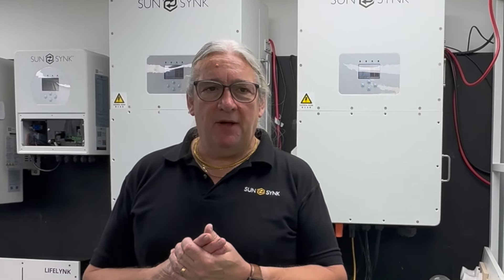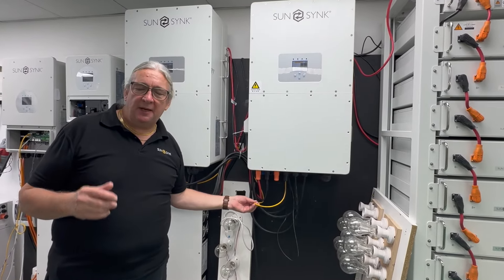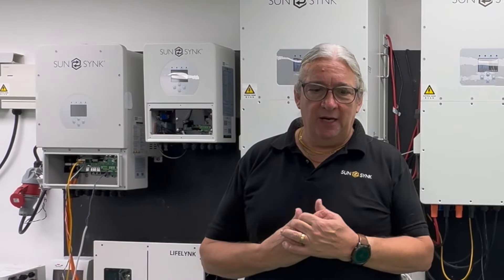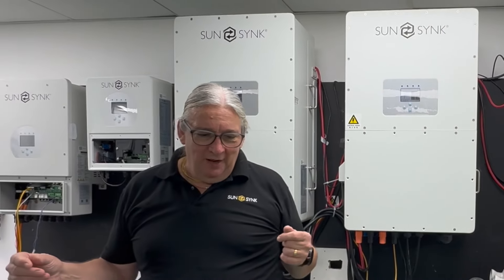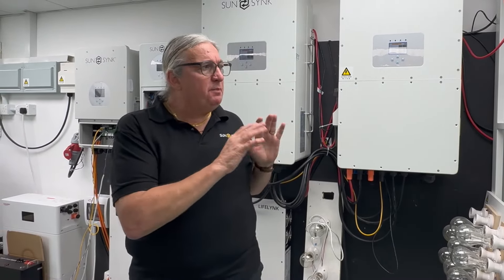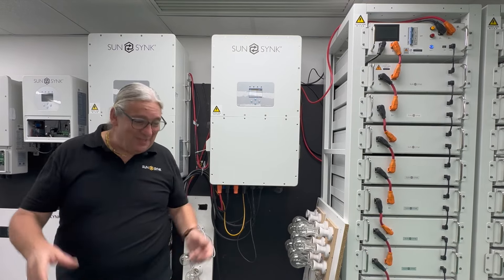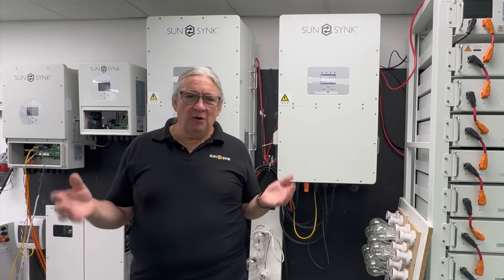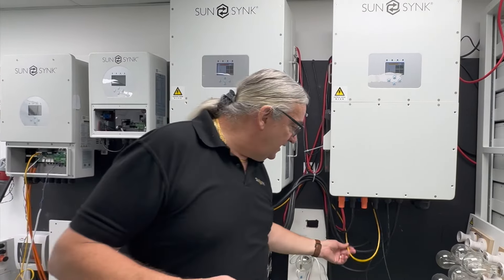Back in Hong Kong